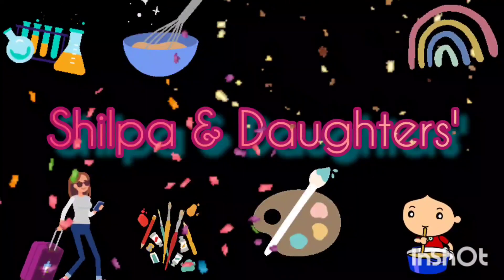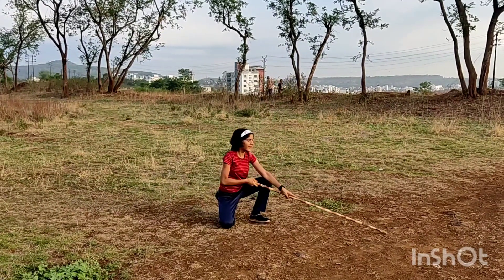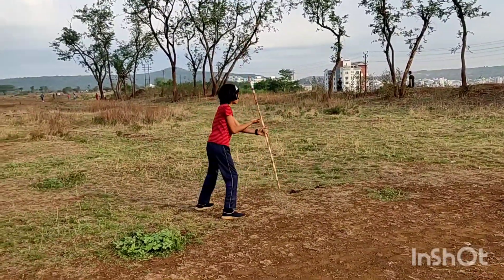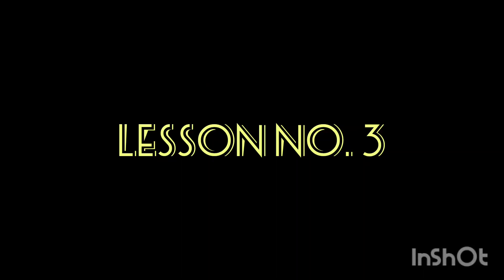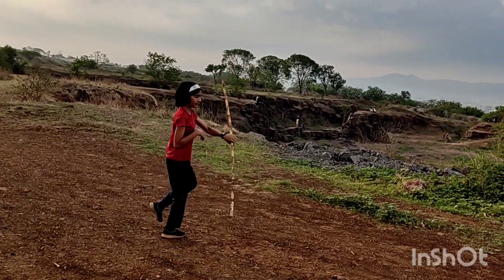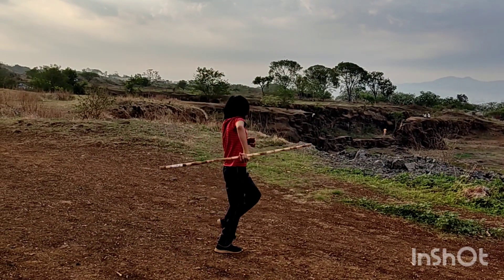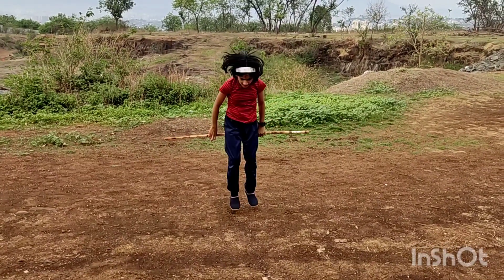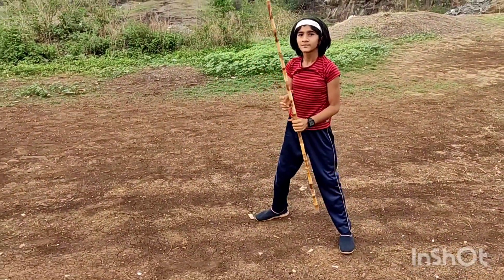Indian Martial Art | Lathi Kathi | Silambam | Kalaripayattu | Shivkalin Yuddha Kala Mardani khel